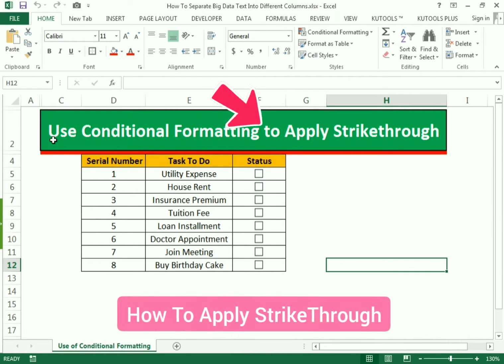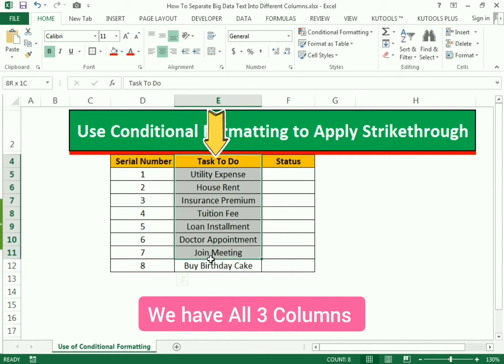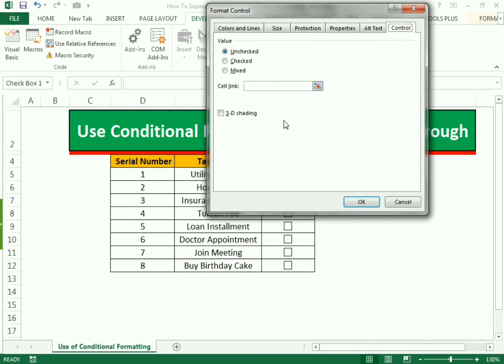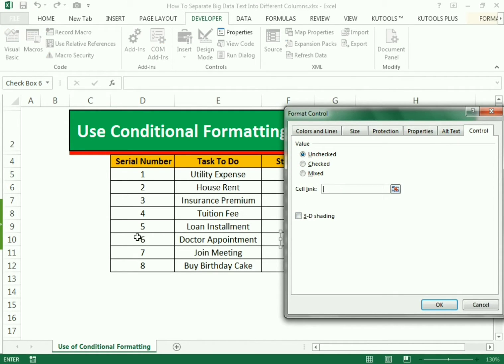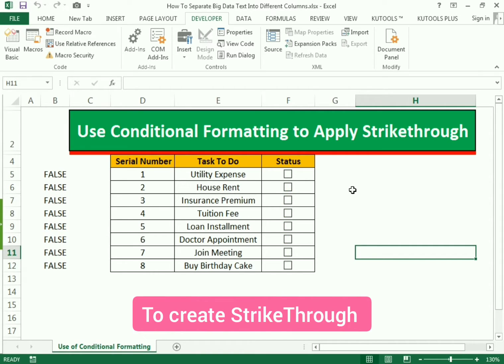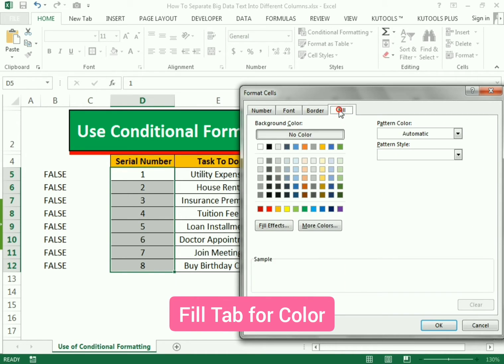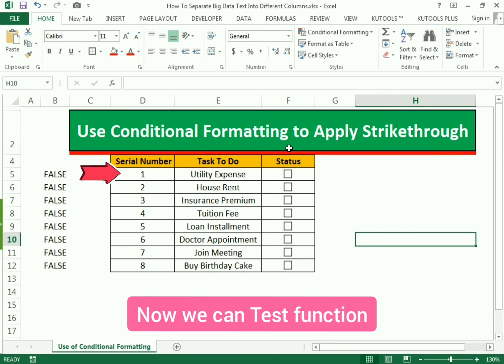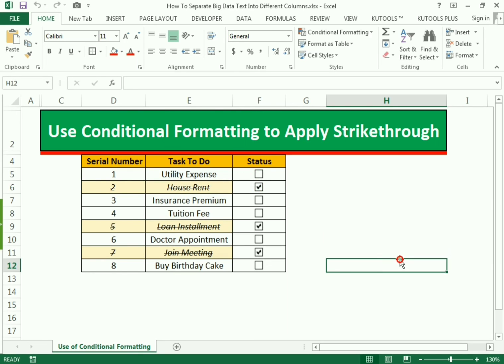Use Conditional Formatting to Apply Strikethrough In Excel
In this vedio, We will learn about how we can crate checkbox using the developer option. How we can create dashboard where we only need to mark and it will automatically create strike through and highlight cells as well.

00:00 Intro
00:56 Explaination from scratch
01:17 How to Insert CheckBox
02:05 Link Check Box with cell
03:42 Test Linked Cells of Check Box
04:02 Use of Conditional Formatting
04:30 Formula to Highlight and StrikeThrough
05:50 Use of Same technique for Task Column
07:00 Test Conditional formatting formula